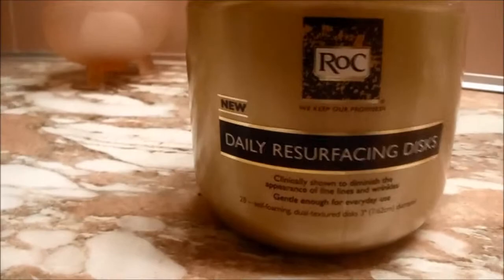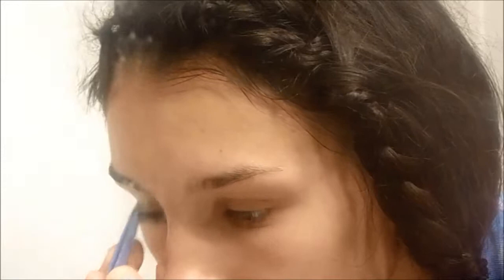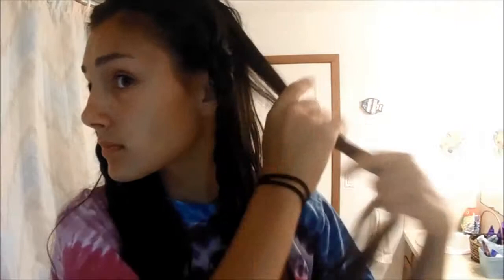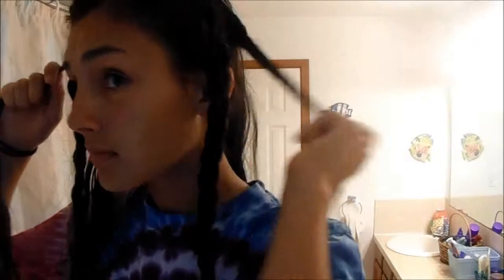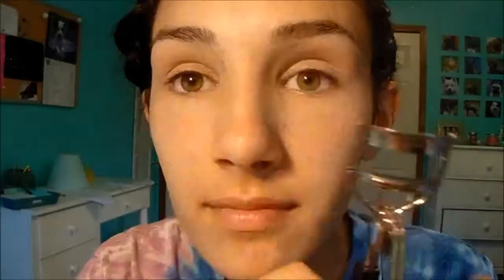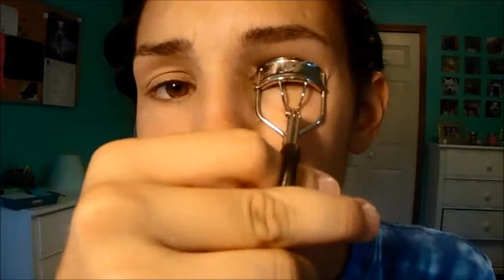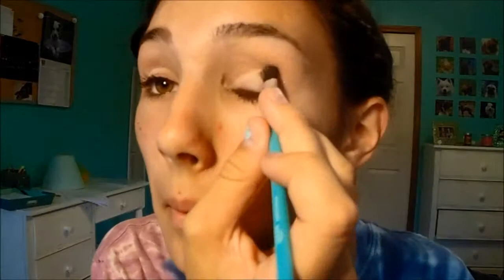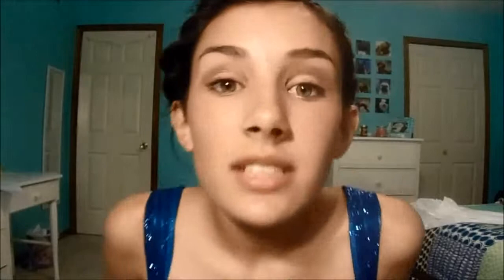Home Homing Tutorial!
xoxo
Caroline